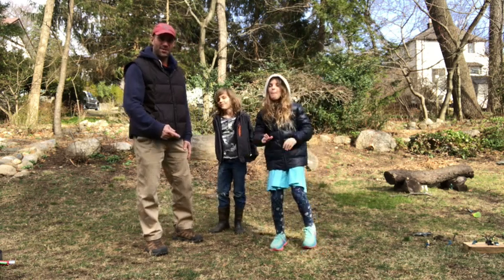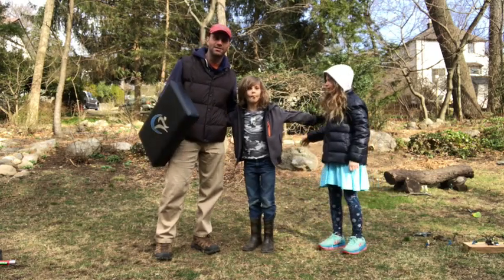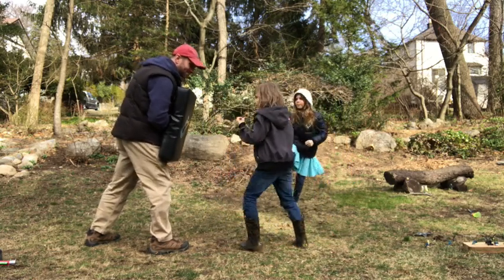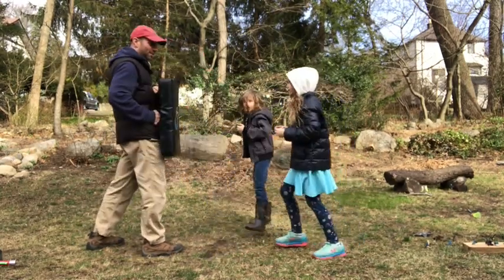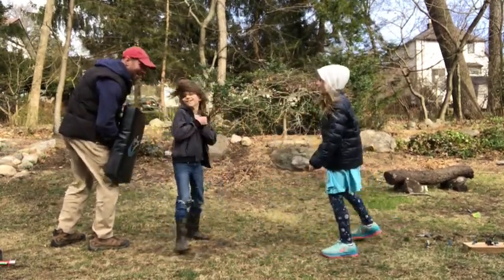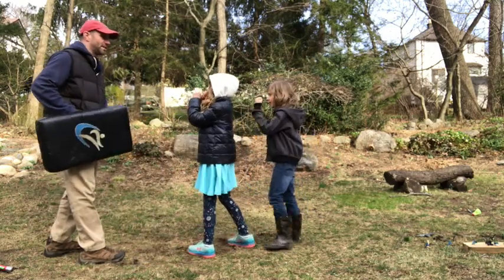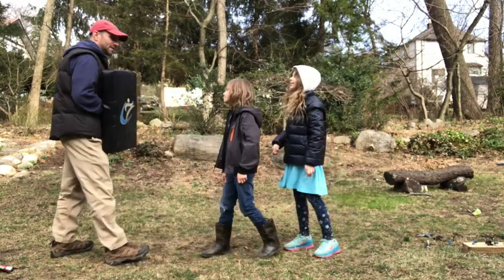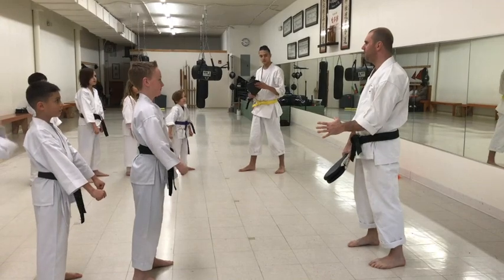At Home Lesson for Children #1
This video is about At Home Lesson for Children #1